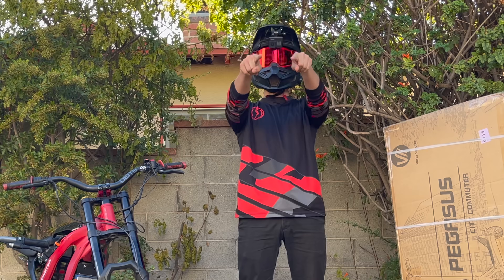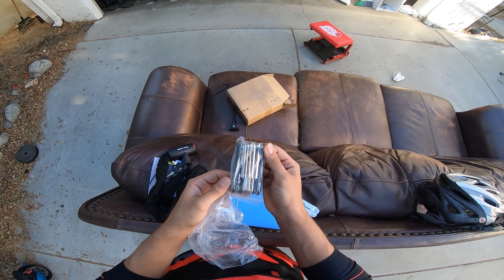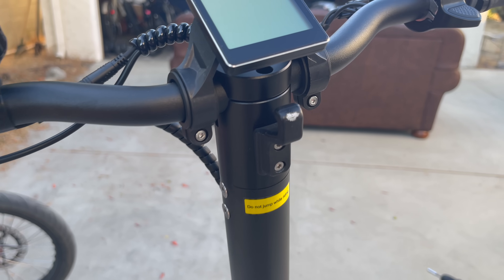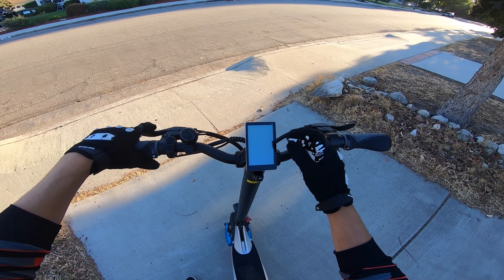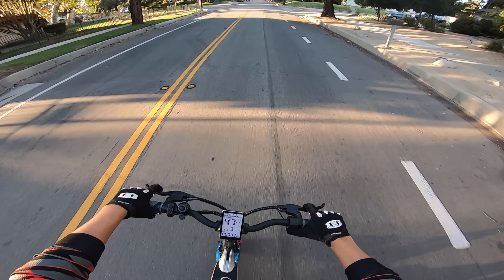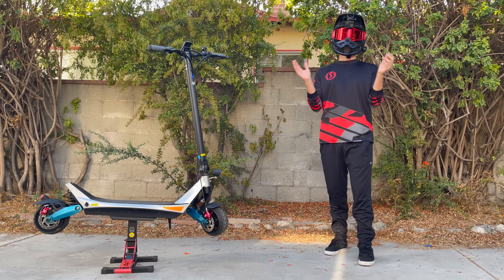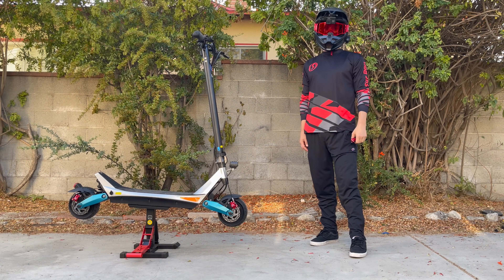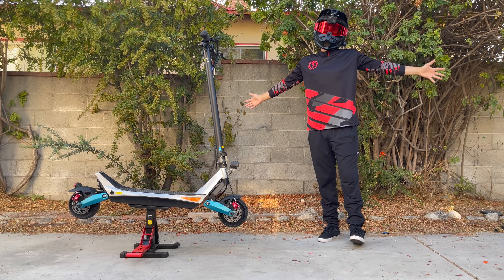I'm Blown Away ... $1000 Varla Pegasus Electric Scooter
My unboxing, test, and review of the $1000 Varla Pegasus Electric Scooter.

Background Music @brobro_sport

Theme Song: On My Own - Kyle The Hooligan